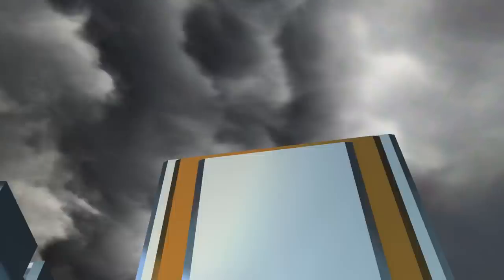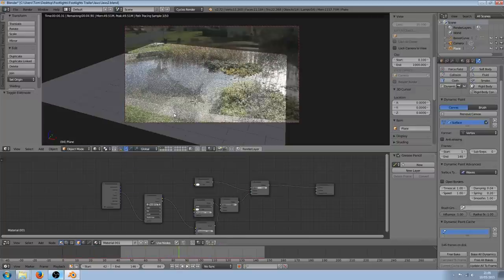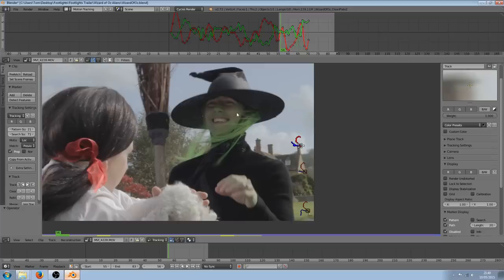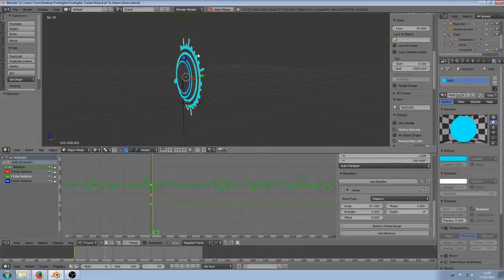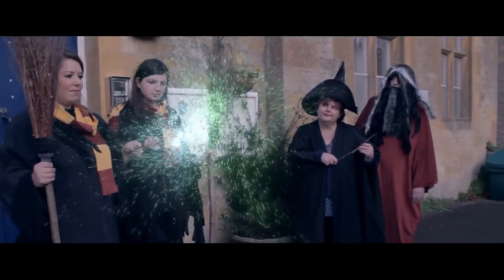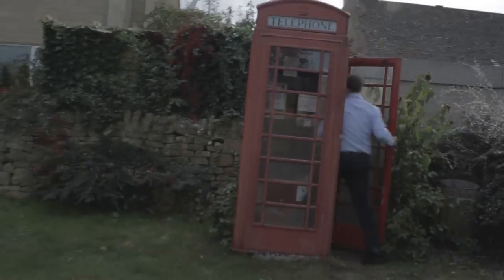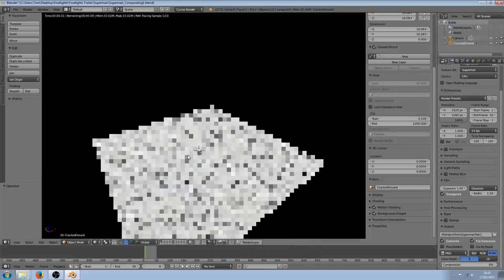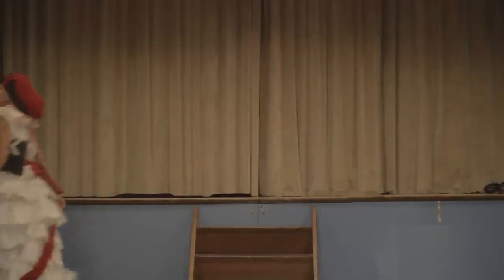Behind The Scenes of A Movie Trailer - Blend That Film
In this episode we look at how Blender was used to make a fake movie trailer for Willersey Footlights amateur dramatics society.

Blend That Film is a show dedicated to teaching you how to use the free open source software Blender as a tool for Film Making and Visual Effects production.  The Show includes Tutorials, Breakdowns and Behind The Scenes.

Theme Music by 4ft Fingers - Where did all the Legends Go
Toussaint Morrison - Kid Fresh All Night
Poddington Bear - Good Times

This show is almost entirely produced using Blender 3D.